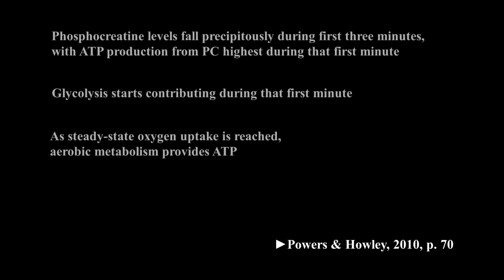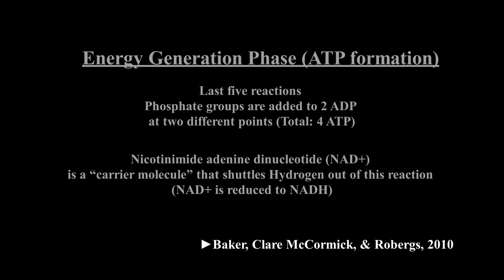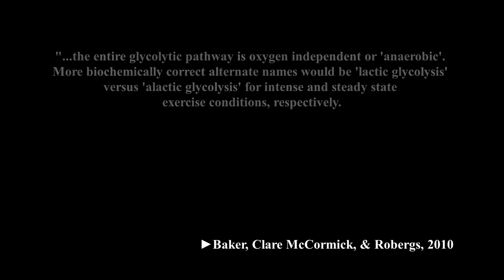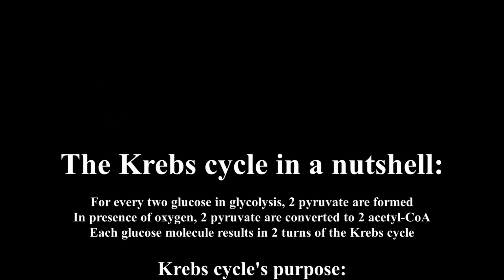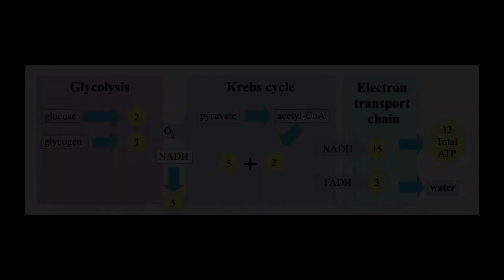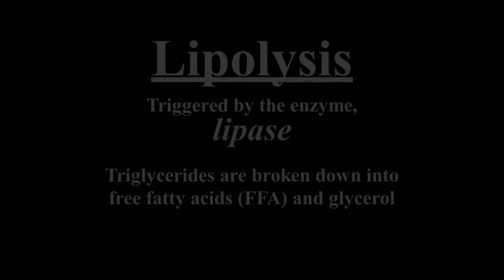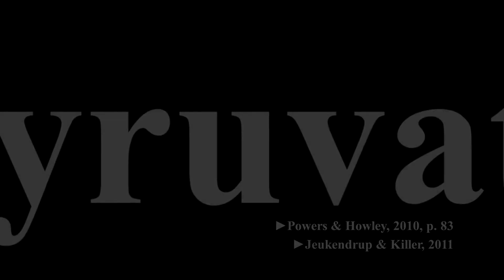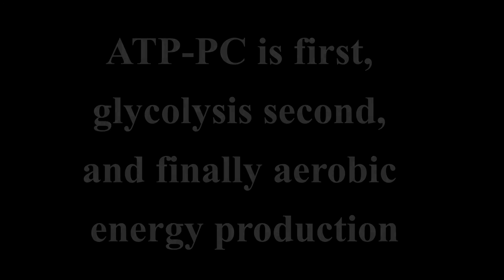Exercise Physiology: Metabolic Pathways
HorsePower Fitness presents a video about the various processes for making ATP, from the single-enzyme simplicity of the phosphagen system all the way up to the complex machine that is aerobic phosphorylation. We'll take a look at how these systems operate, what makes them tick, and how various substrates fit into the mix.

REFERENCES
Please forgive the lack of proper formatting, as YouTube's text box does not allow for italics and hanging indents, but it's all here! (Or at the HPF page on my website; but it's all available should you be interested in seeing where I got my info from)

Baker, J. S., Clare McCormick, M., & Robergs, R. A. (2010). Interaction among skeletal muscle metabolic energy systems during intense exercise. Journal of Nutrition & Metabolism, 1–13.

Berg, J.M., Tymoczko, J.L., & Stryer, L. (2002) Biochemistry [5th ed.]. WH Freeman.

Brooks, G.A. (1986) Lactate: Its production and fate with exercise. Medicine & Science in Sports & Exercise, 18(3), 360-368.

Carbone, J. W., Pasiakos, S. M., Vislocky, L. M., Anderson, J. M., & Rodriguez, N. R. (2014). Effects of short-term energy deficit on muscle protein breakdown and intramuscular proteolysis in normal-weight young adults. Applied Physiology, Nutrition & Metabolism, 39(8), 960–968.

Coombes, J.S., & Hamilton, K.L. (2012) The effectiveness of commercially available sports drinks. Sports Medicine, 29, 181-209.

Deutsch, M. U., Kearney, G. A., & Rehrer, N. J. (2007). Time–motion analysis of professional rugby union players during match-play. Journal of Sports Sciences, 25(4), 461–472.

Gibala, M. J. (2001). Regulation of Skeletal Muscle Amino Acid Metabolism During Exercise. International Journal of Sport Nutrition & Exercise Metabolism, 11(1), 87.

Greene, D.A., Varley, B.J..,; Hartwig, T.B., Chapman, P., & Rigney, M. (2018) A low-carbohydrate ketogenic diet reduces body mass without compromising performance in powerlifting and Olympic weightlifting athletes. Journal of Strength and Conditioning Research, 32(12), 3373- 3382.

Leite, C. F., & Rombaldi, A. J. (2015). Effect of carbohydrate intake and physical exercise on glycogen concentration. / Efeito de consumo de carboidrato e de exercício físico sobre a concentração de glicogênio. Brazilian Journal of Kineanthropometry & Human Performance, 17(1), 62–72.

Jeukendrup, A. E., Wagenmakers, A. J., Stegen, J. H., Gijsen, A. P., Brouns, F., & Saris, W. H. (1999). Carbohydrate ingestion can completely suppress endogenous glucose production during exercise. The American Journal of Physiology, 276(4), E672–E683.

Jeukendrup, A. E., & Killer, S. C. (2011). The myths surrounding pre-exercise carbohydrate feeding. Annals of Nutrition & Metabolism, 57(Suppl. 2) 18–25.

Messonnier, L. A., Emhoff, C.-A. W., Fattor, J. A., Horning, M. A., Carlson, T. J., & Brooks, G. A. (2013). Lactate kinetics at the lactate threshold in trained and untrained men. Journal of Applied Physiology, 114(11), 1593–1602.

Powers, S.K., & Howley, E.T. (2012) Exercise physiology: Theory and application to fitness and performance (8th edition). McGraw-Hill.

Reilly, R.R., Pekoc, W.F., Raftree, J., Hoy, D. (2016) Shoulda known better [Recorded by Proudest Angel. On The soundtrack to your next bad decision [CD]. Chicago, IL: No label.